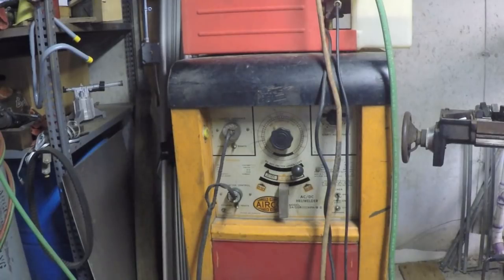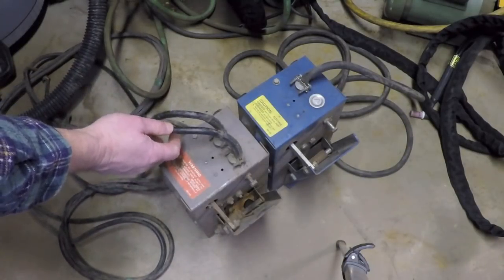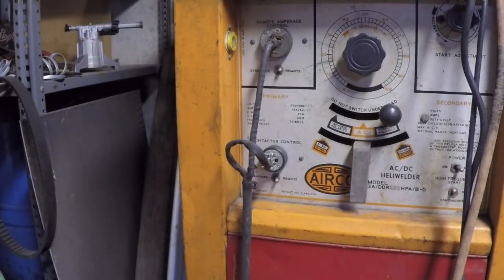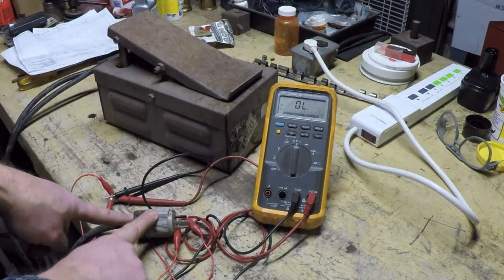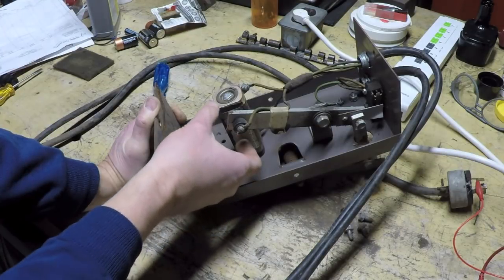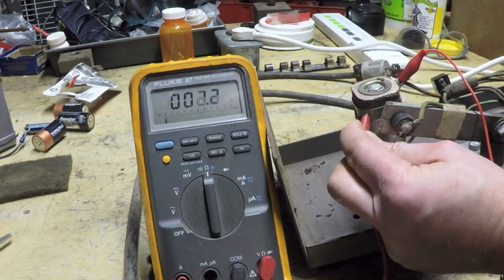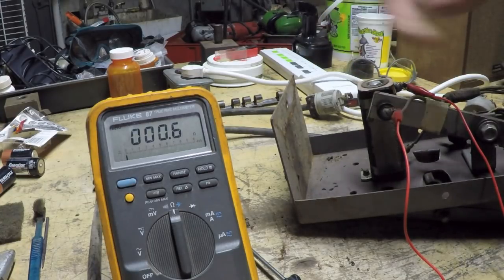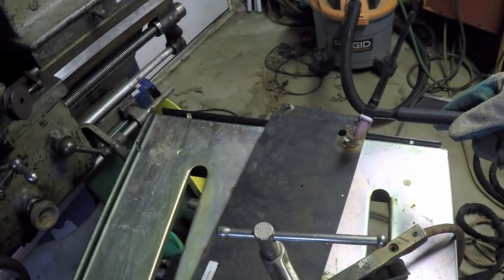Miller Airco RFC 23 series Tig pedal repair for 330/a/bp 3A/ddr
I open up a couple of these pedals, talk about the theory of operation, how to test and diagnose problems, and clean and/or repair them.